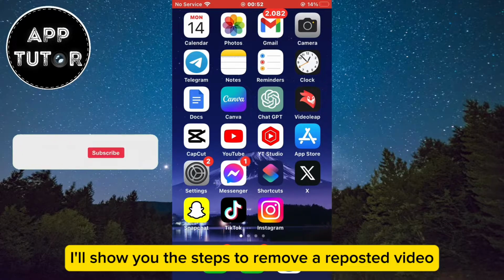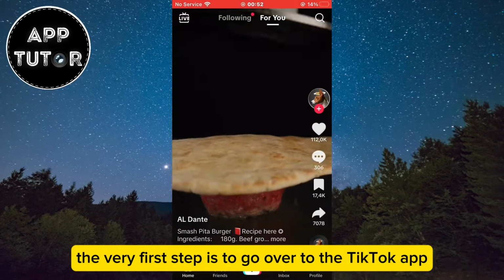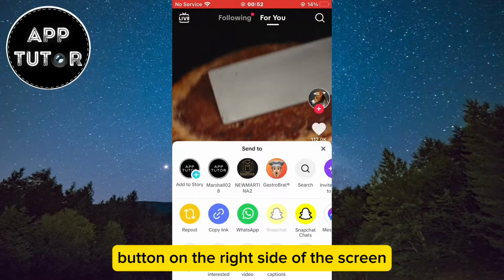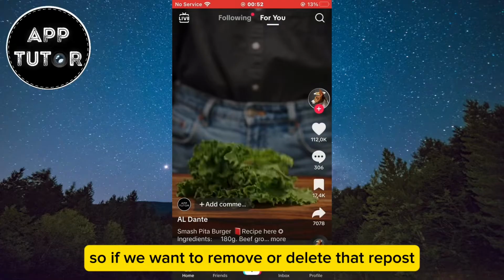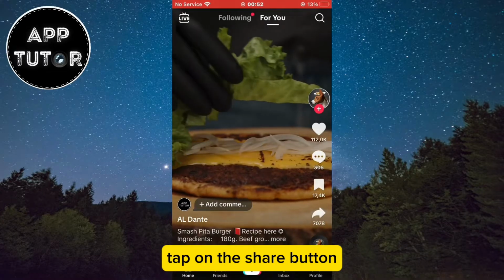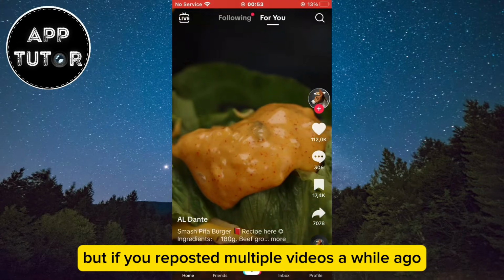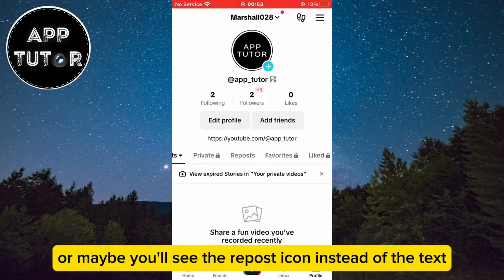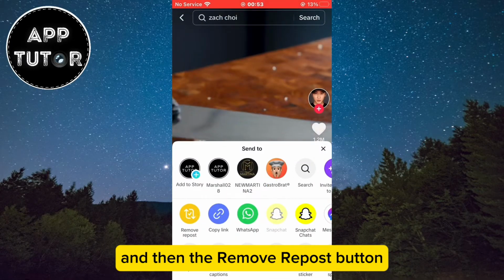How to Delete Repost On TikTok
Let’s learn how you can easily remove reposts on TikTok. If you’ve reposted a TikTok video but changed your mind and want to remove it, simply follow my steps.